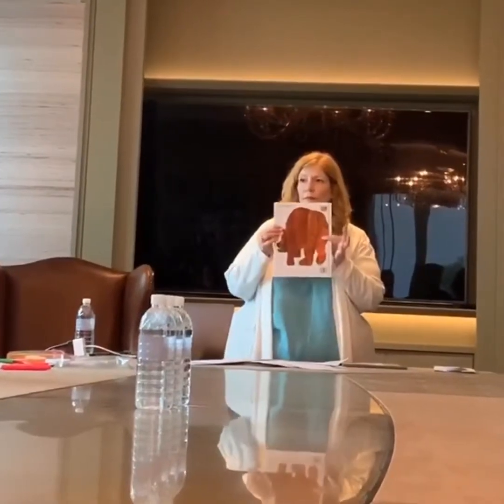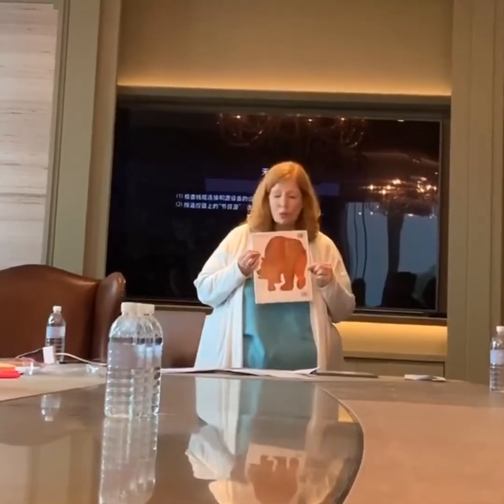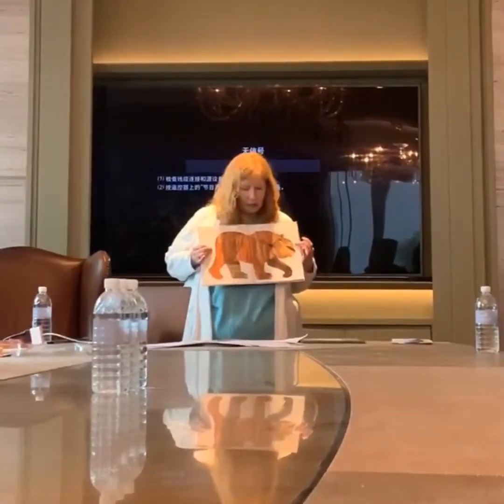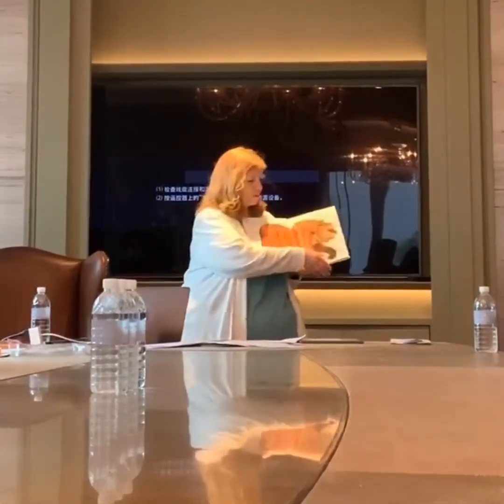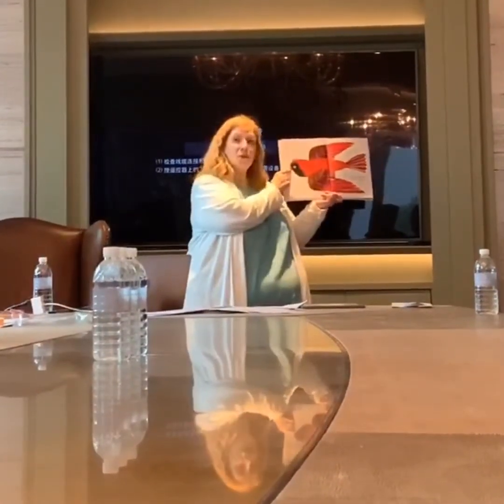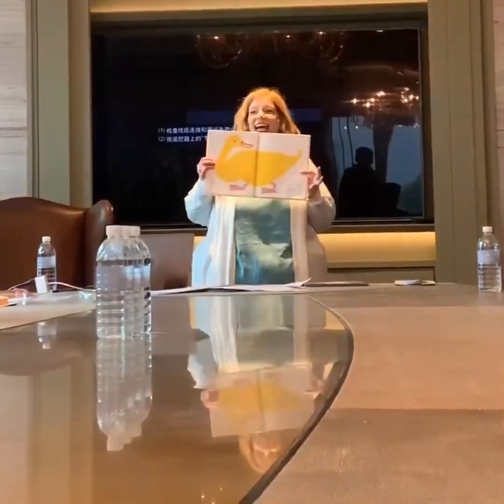35年经验的资深学前专家教你如何有趣地给孩子读绘本【Lynne_可可】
❤更多精彩内容

❤新浪微博/b站/Youtube：Lynne_可可